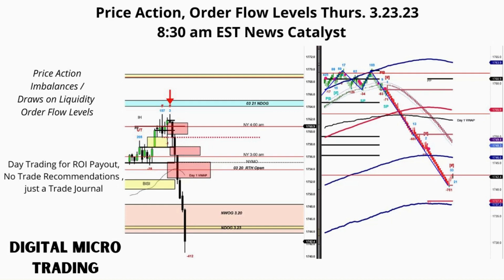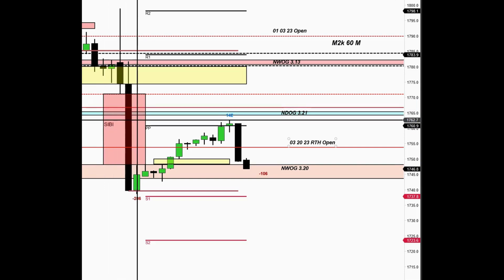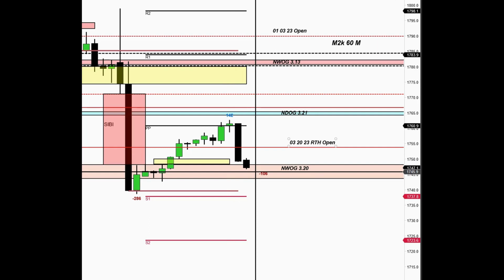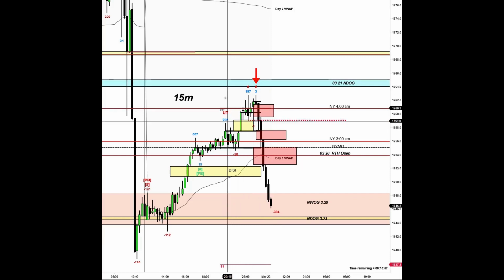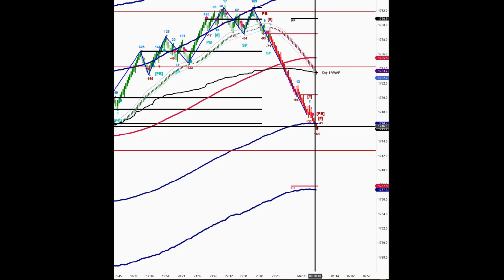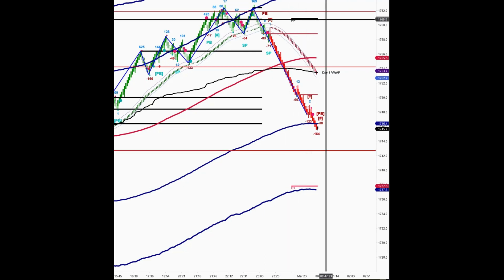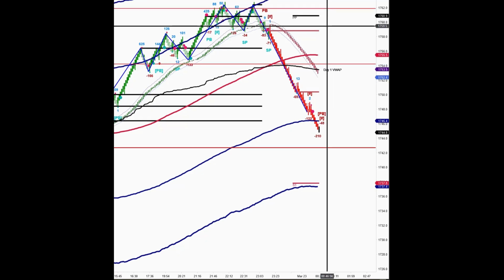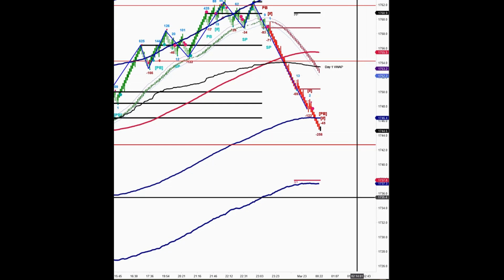Price Action , Order Flow Levels Thurs. 3.23.23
8:30 am EST. News Catalyst
Day After FOMC Rate Hike
60 Handles of Range Yesterday, 22 Handles so far in the Globex session..
These are the Charts that are helping me form my Trade Plan for Thurs. No Predictions, just my video trade journal.